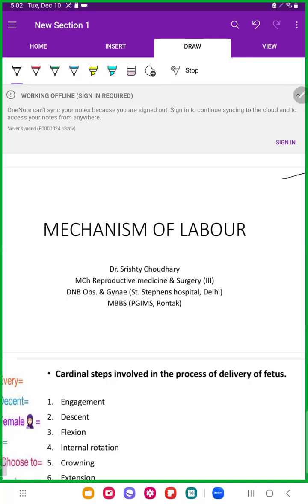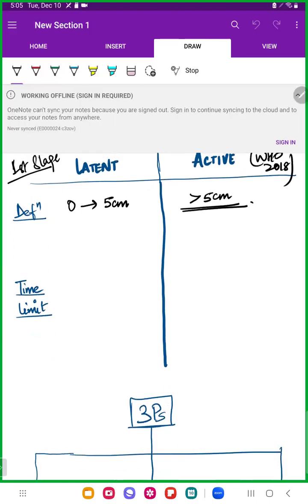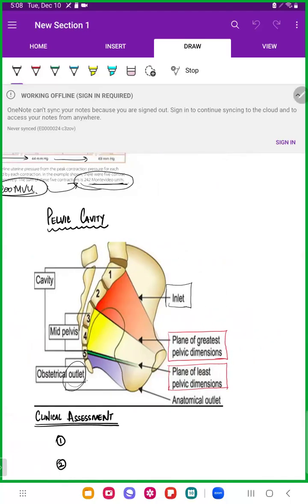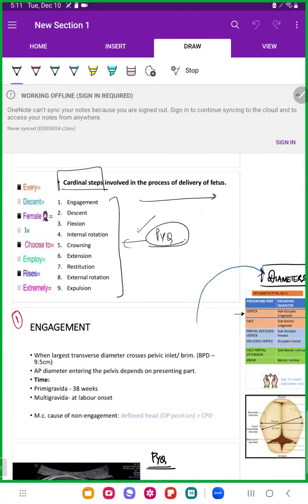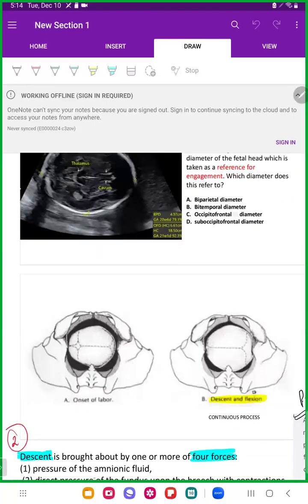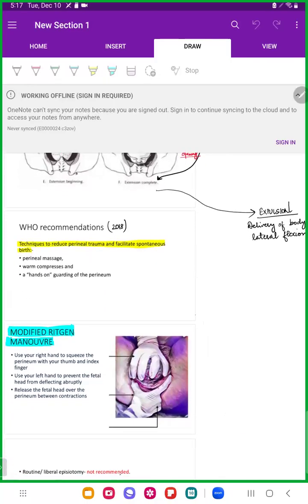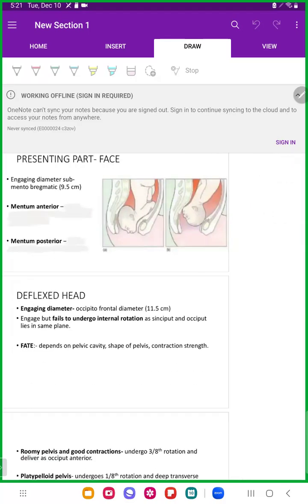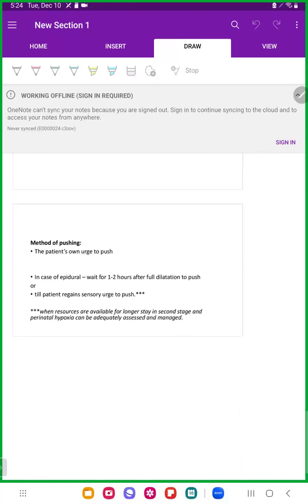NEET PG OBG Dr Srishty